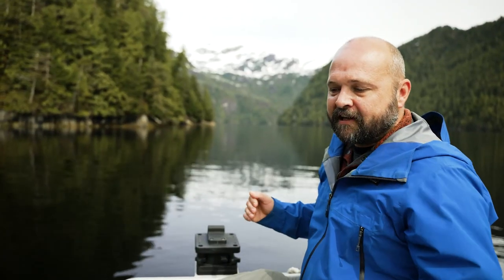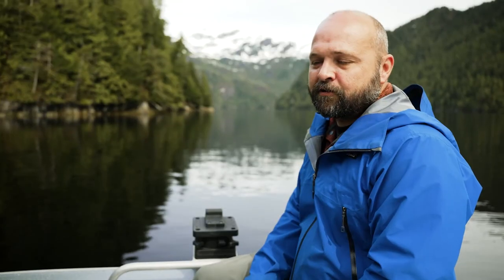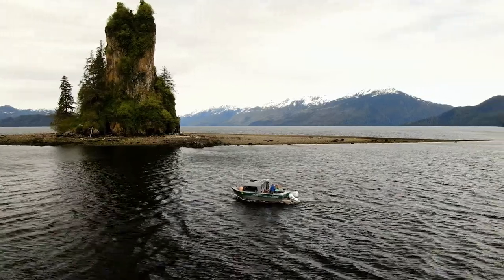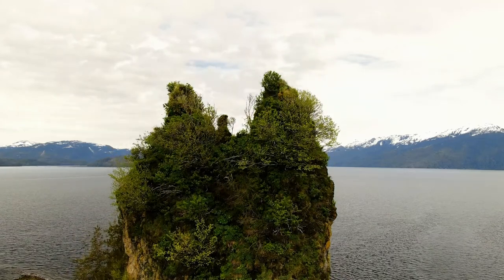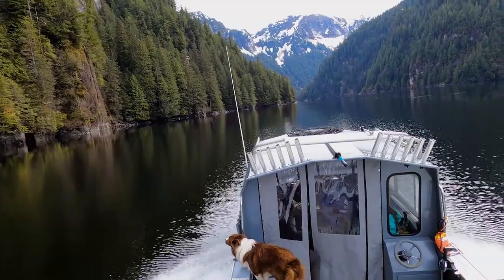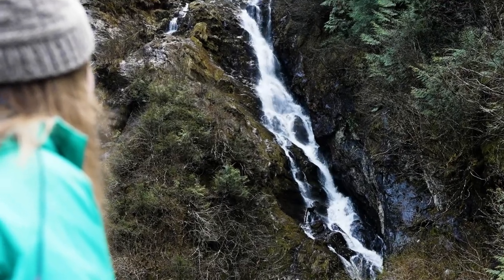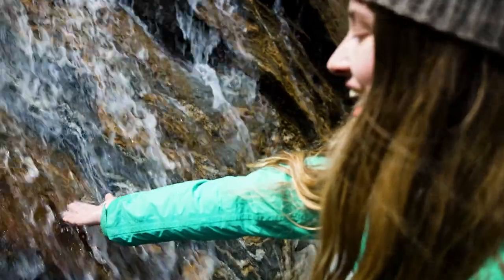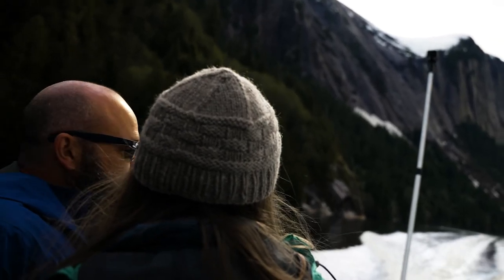The Misty Fjords National Monument Ketchikan, Alaska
Your trip to The Misty Fjords National Monument starts when you leave Ketchikan, Alaska. From there, you head south and make your way to Point Alava. As you turn southeast into the Behm Canal, your first stop is Rudyerd Island, where you will find a beautiful marble outcropping. From here, we like to cruise across the Behm Canal and head over to Winstanley Island to check out Anchor Pass and the sun pictograph. As you head towards Rudyerd Bay, we stop at New Eddystone Rock, a tower of volcanic basalt. At this point, we head to the gates of The Misty’s, Rudyerd Bay, to explore the rugged fjords of the national monument. One of the best ways to experience The Misty Fjord National Monument is by boat. If you are interested in learning more about The Misty Fjords or you would like to explore it with us, go